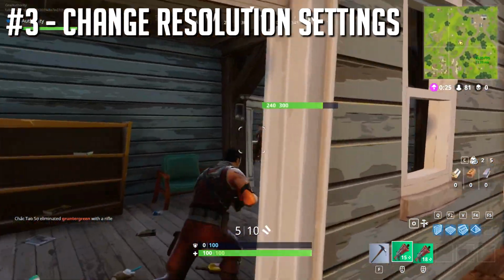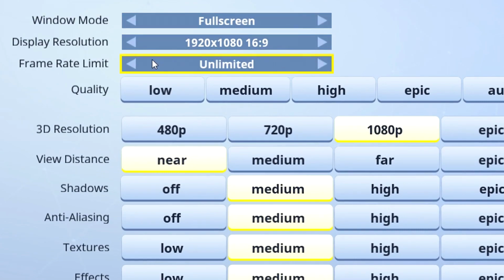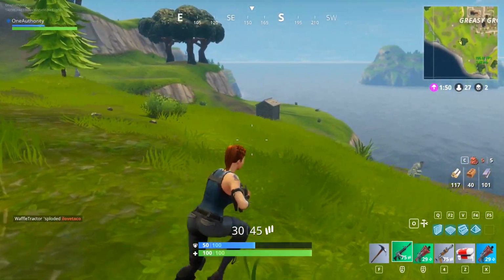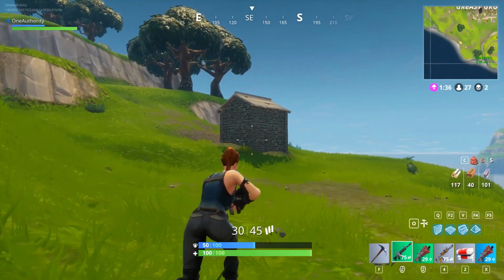5 TIPS and TRICKS for New Players - Fortnite Battle Royale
Fortnite Battle Royale is the latest FREE TO PLAY game and here are 5 INSANE TIPS AND TRICKS!

Learn what to do and what NOT to do in this video, through building, shooting and blowing stuff up, hopefully resulting in a win!

If any of these tips helped you make sure to like and favourite the video!